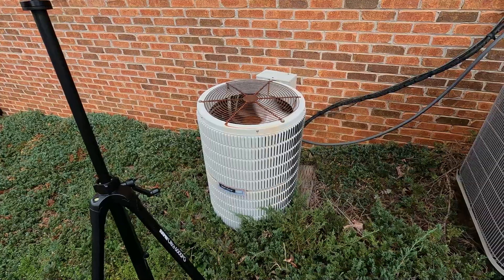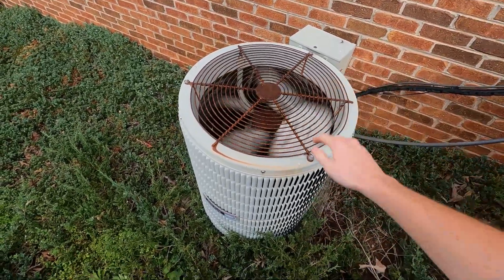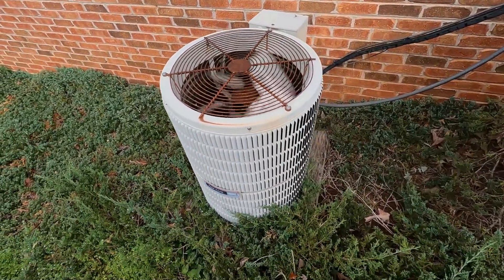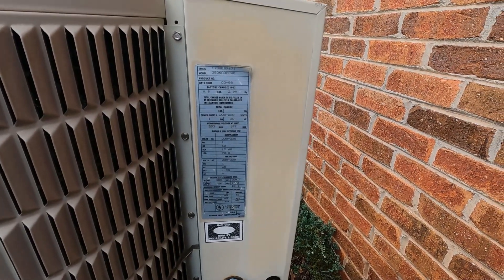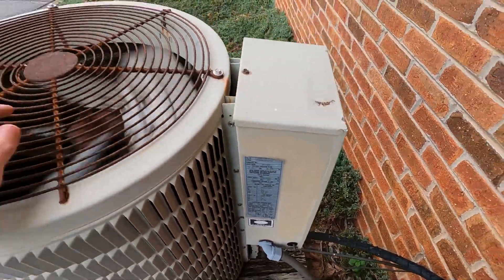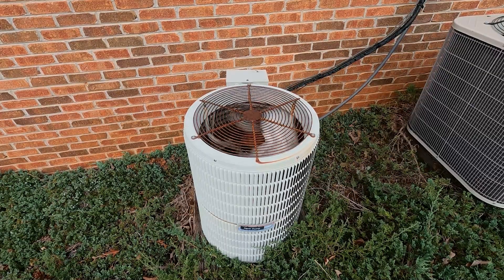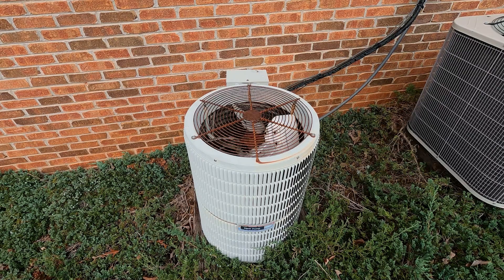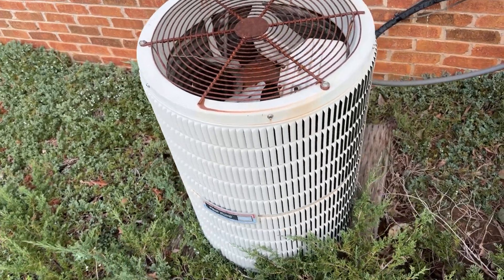1988 Carrier "Round One" Heat Pump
Startup/Shutdown of a rare vintage 1988 Carrier Round One Heat Pump in Cool Mode

Video and music is by original me (HVAC Explorations).
In this video, I used Adobe Premiere Pro (video production)
and FL Studio (music production).